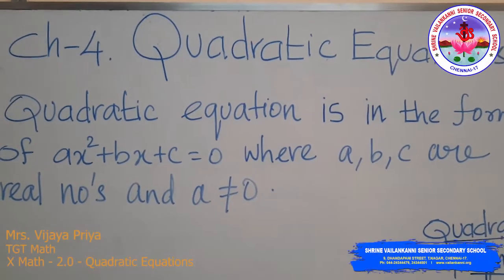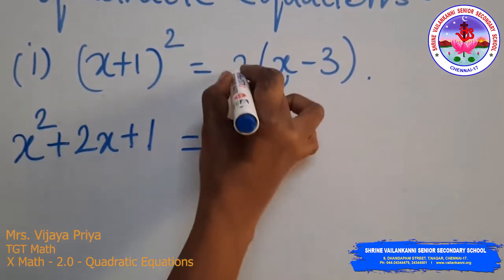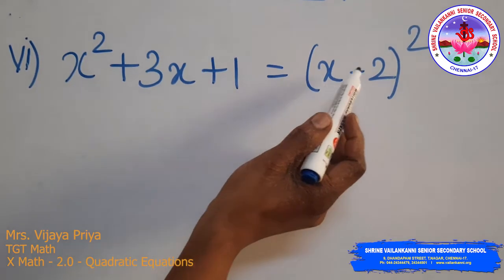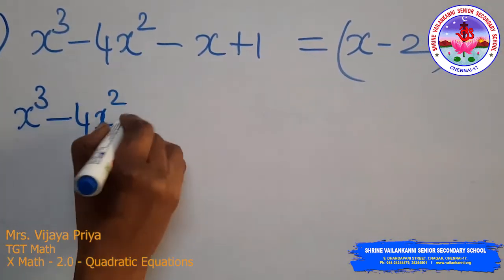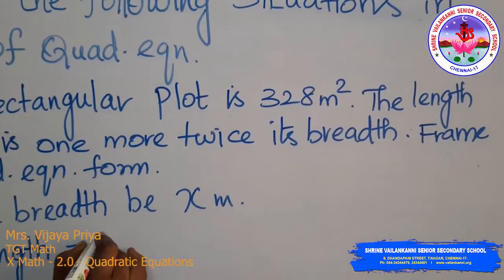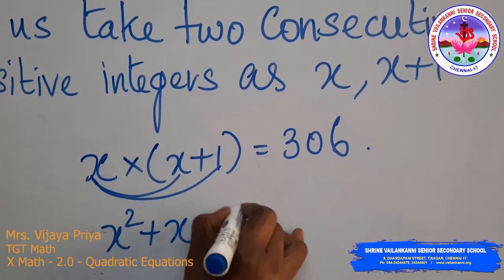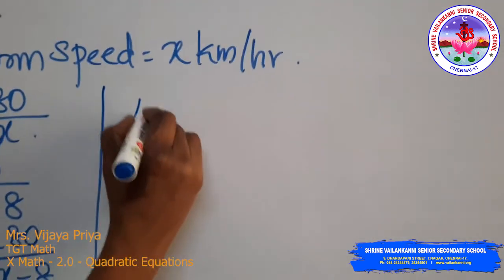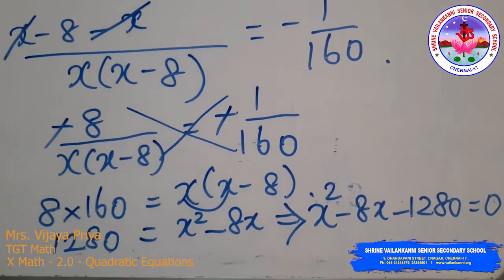X SVSSS Math - 2.0 - Quadratic Equation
Duration: 16m21s

Lesson Description:
This video 2.0 explains the definition of quadratic equation and it's standard form. In this video  there are two types of problems discussed. One is to find whether the given equation is of quadratic form and the second one is to frame the given statement into quadratic equation

SVSSS Class X can join us on google classroom as per class code sent and timetable sent to you. You can join live lessons with  meeting id and pwd sent to you.